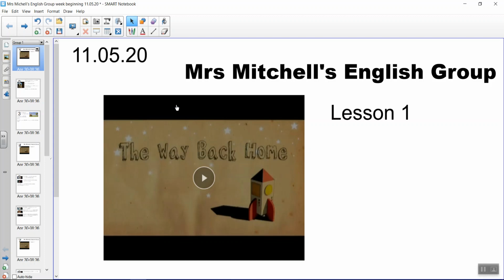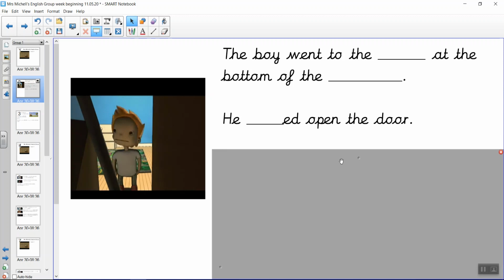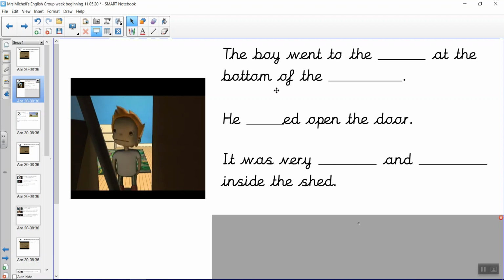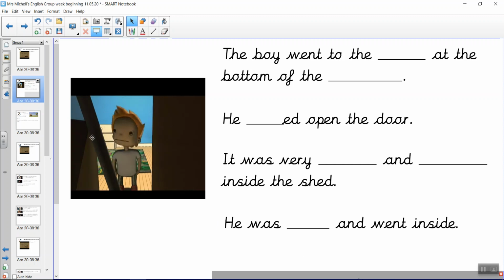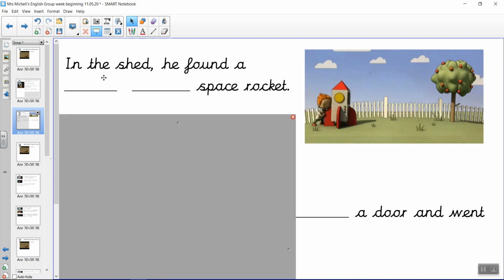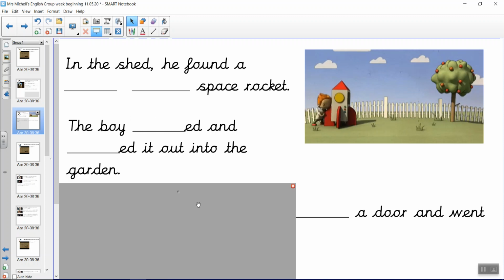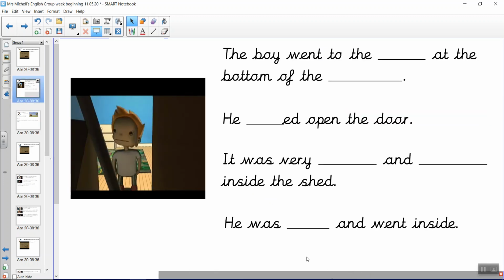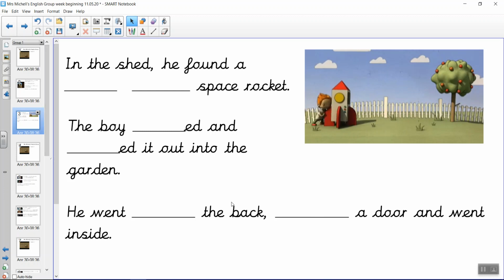Cambridge- Mrs M's English Group 11 05 20